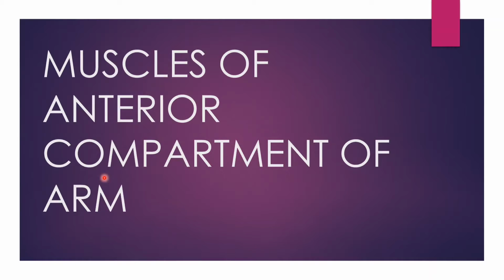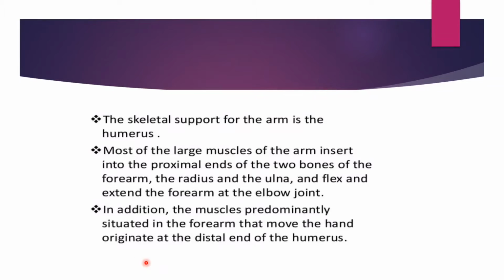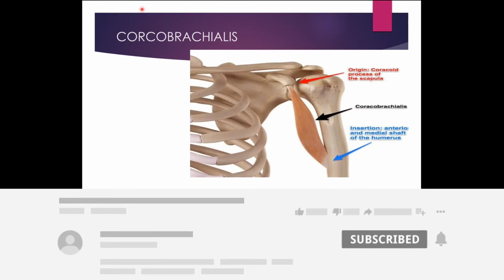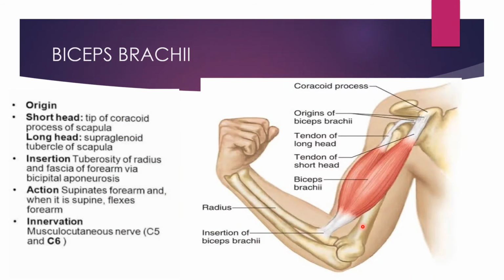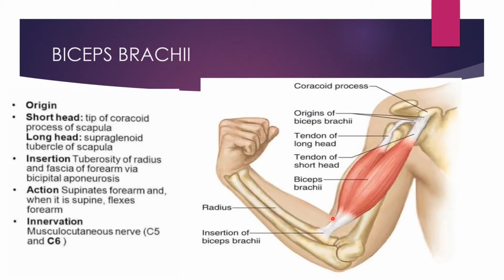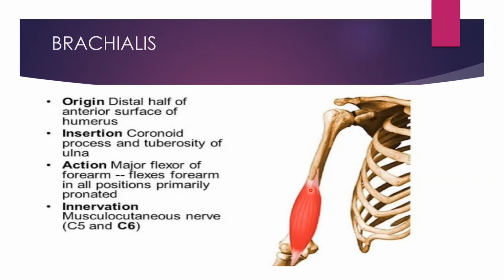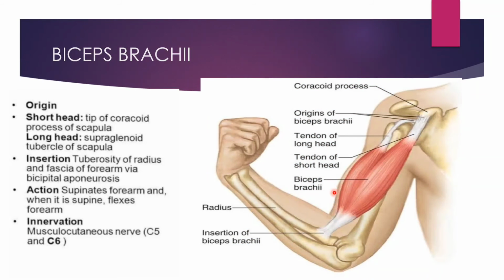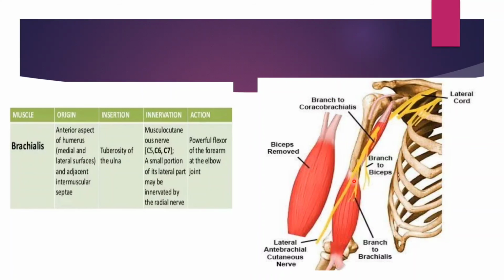Muscles of anterior